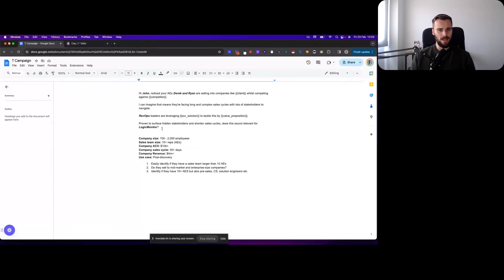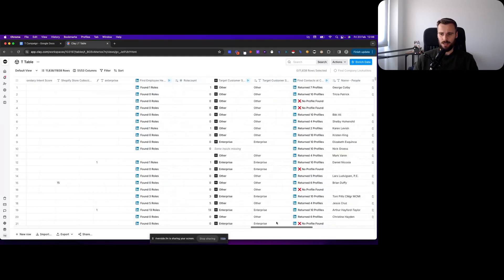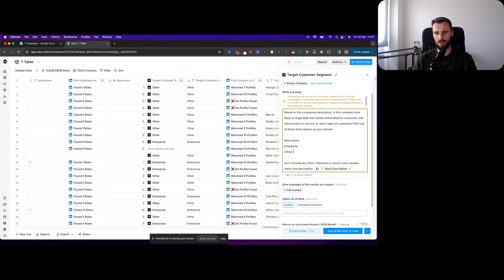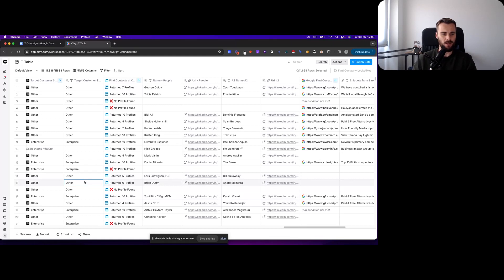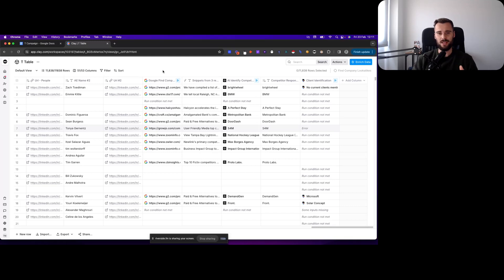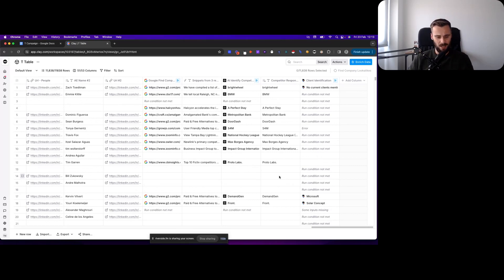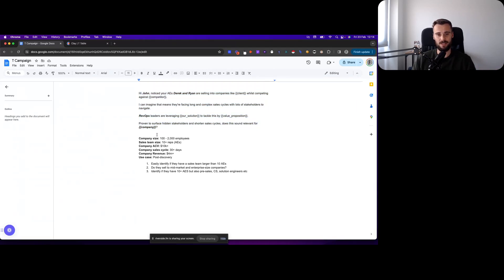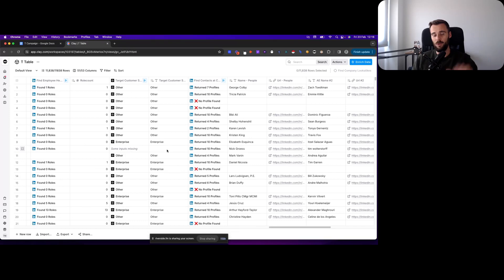Full cold outreach campaign build for SaaS company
Full cold outreach campaign build where we reference multiple employees, a current client, and a competitor.

Realised I hadn't posted a real campaign build in a while since I'm so focused on data lately, so wanted to share this build that I enjoyed putting together.

While I didn't write the actual email myself, it's very close to how I would've written it myself and I think it's a pretty good email overall.

Hi {{first_name}}, noticed your AEs {{AE_name}} and {{AE_name}} are selling into companies like {{client}} whilst competing against {{competitor}}.

I can imagine that means they're facing long and complex sales cycles with lots of stakeholders to navigate.

RevOps leaders are leveraging {{our_solution}} to tackle this by {{value_proposition}}.

Proven to surface hidden stakeholders and shorten sales cycles, does this sound relevant for {{company}}?

Curious how you can send these at a scale of 500+ emails /day? Check out the video!